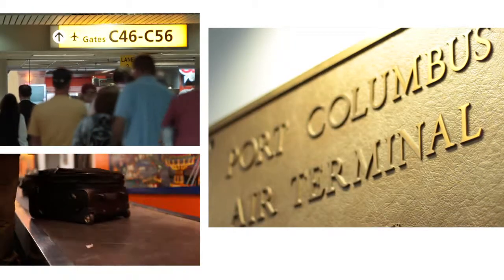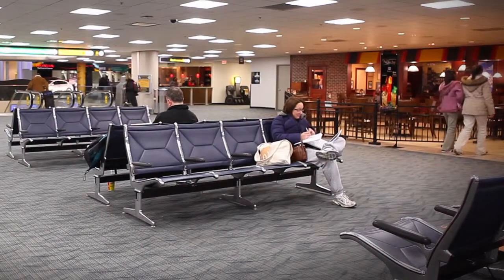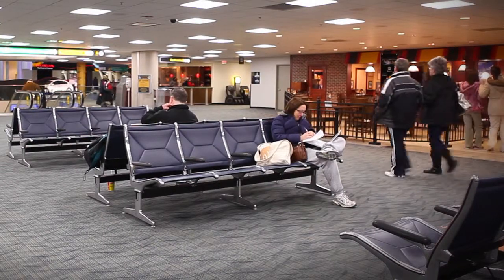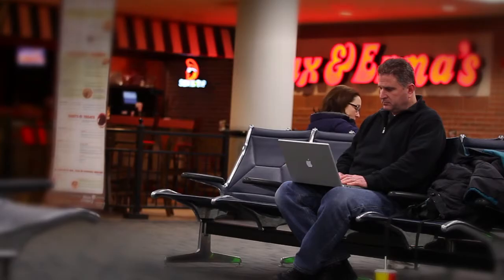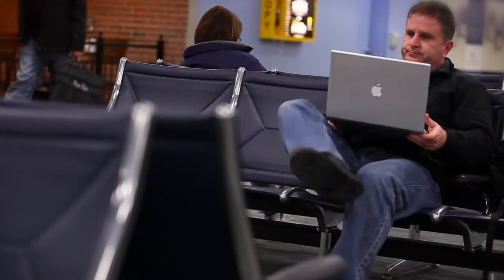King at Port Columbus International Airport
One thing people hate is the thought of being stuck at the airport and having to sit in an uncomfortable chair for what could be hours. But what if you could sit in comfortable seating and plug in your iPod or laptop right next to you? That was the challenge presented to King Business Interiors by the Port Columbus International Airport, and they met that challenge head on.